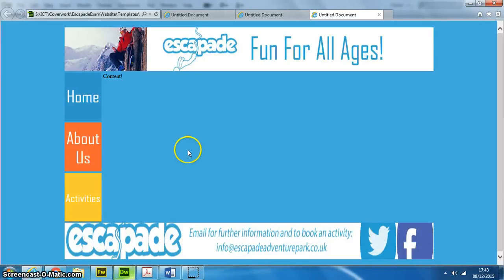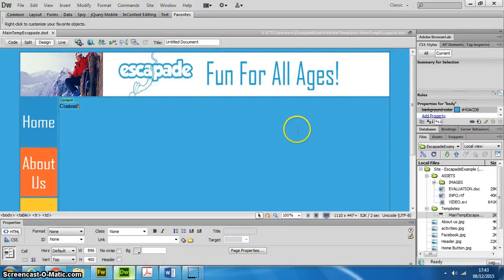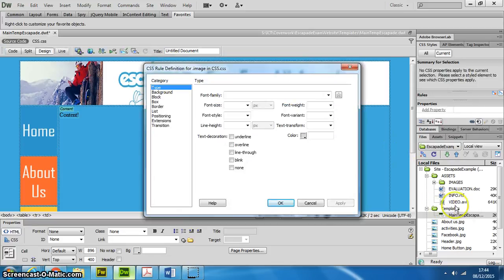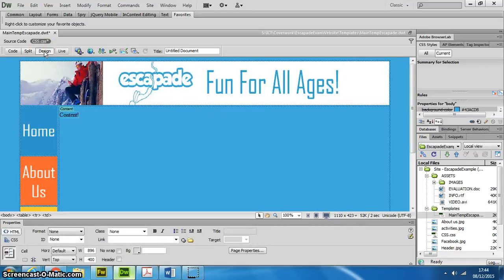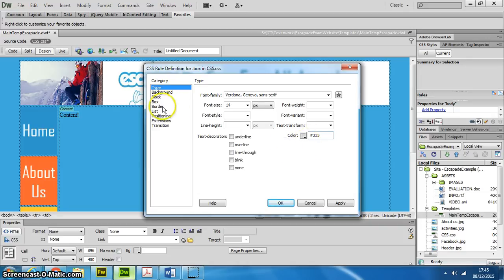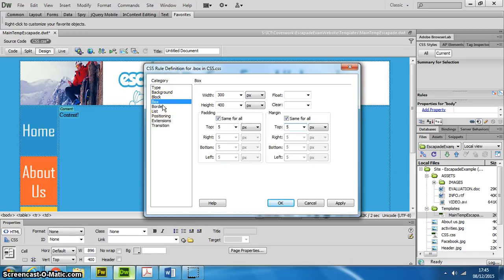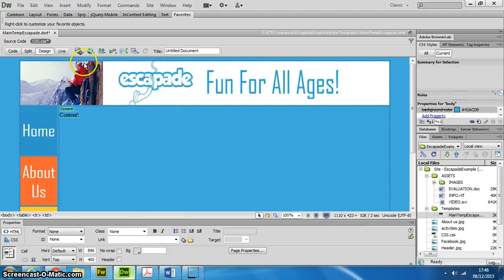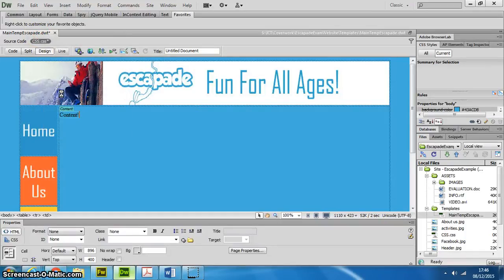14 css box and design Dreamweaver